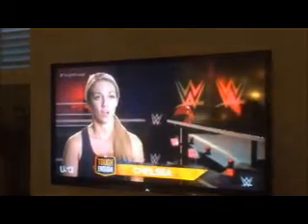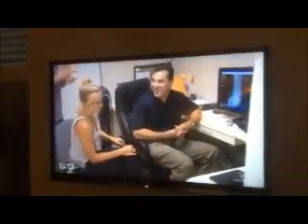PIC on TOUGH ENOUGH